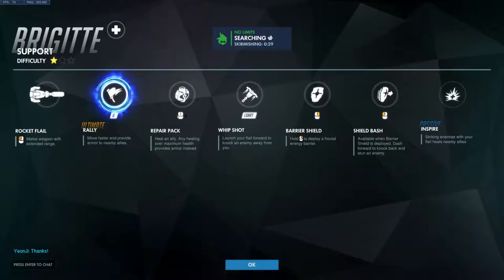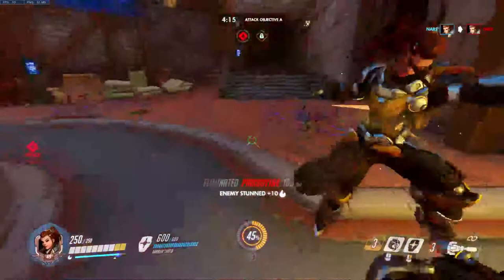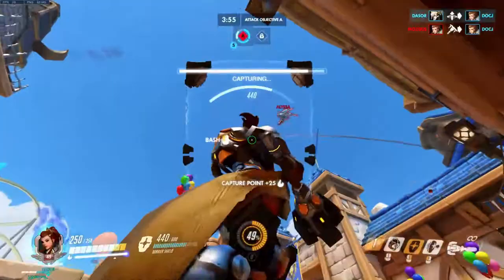Brigitte Lindholm! | SO MUCH HP! | Overwatch Brigitte gameplay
Guys Brigitte is op, and lots of fun when she is release she will change the way you have to play. I had a lot of fun and I hope you guys did too, so plz leave a like click that sub button and the bell.

? MUSIC ?

Music | Music by Puzzle
Gotten from NCS